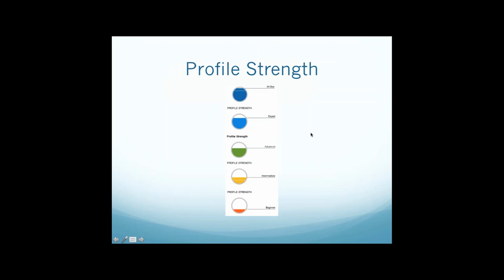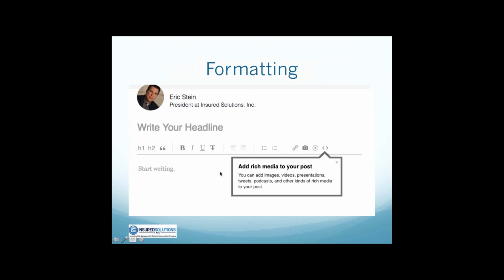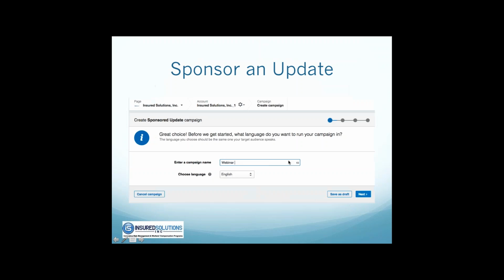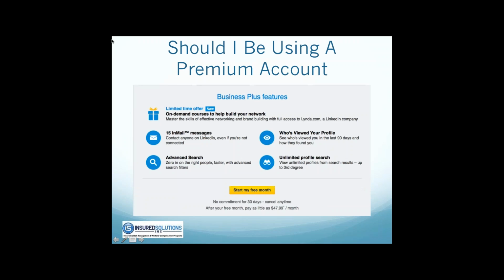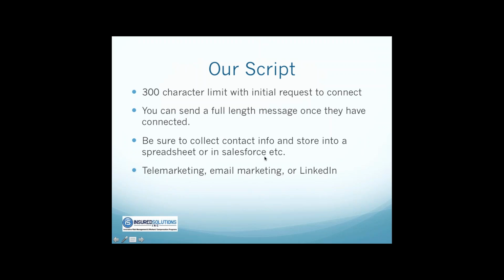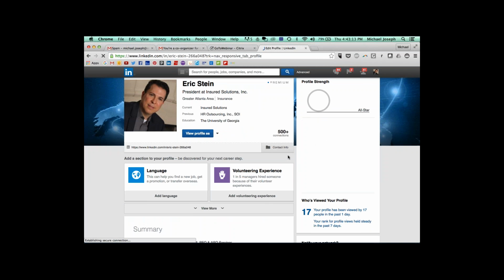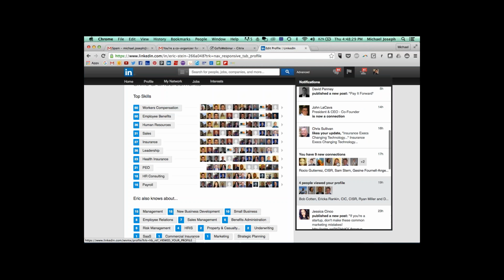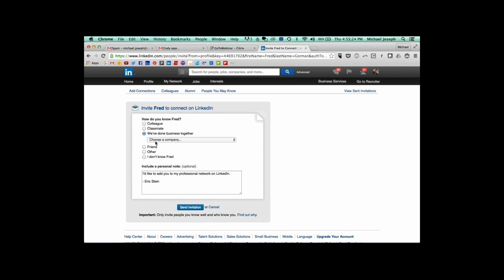Using LinkedIn to Optimize Sales and Build Your Network!